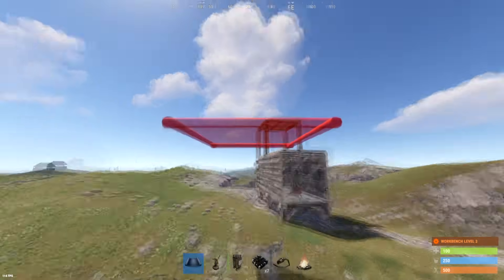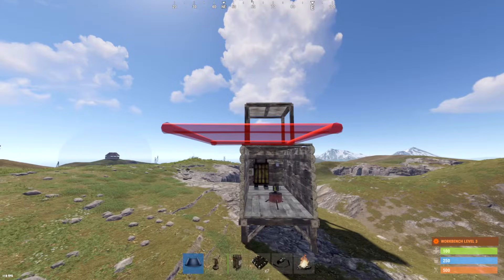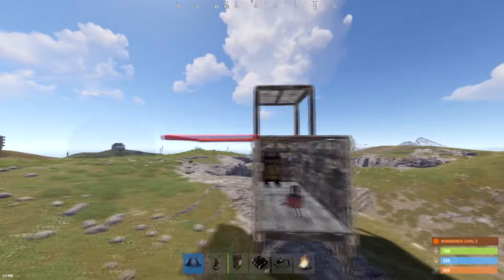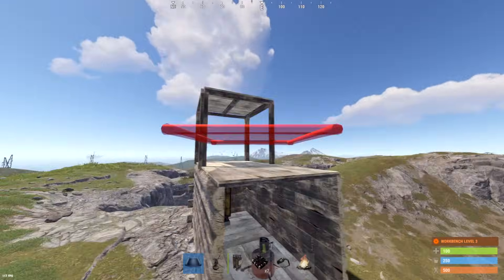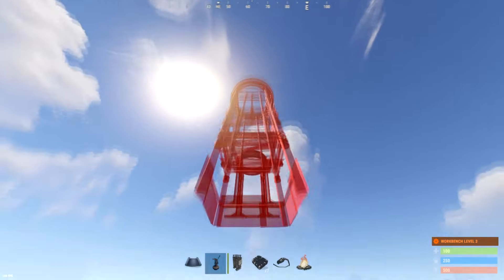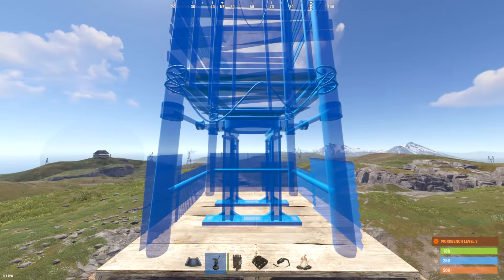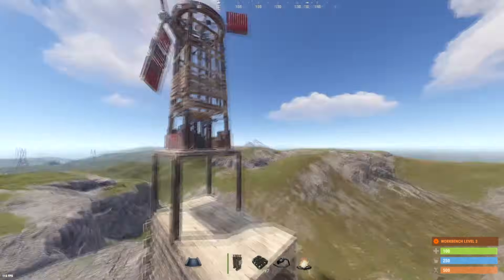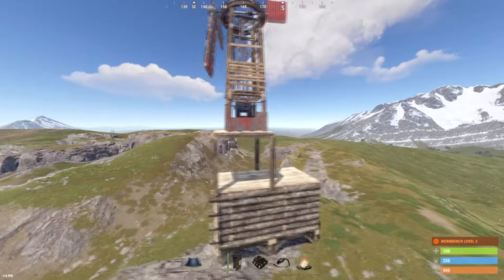How to Setup Wind Turbines in Rust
Learn how to set up wind turbines in Rust with this tutorial! Discover the best ways to optimize your turbine's electricity output by strategically placing it higher. Watch as we demonstrate connecting the wind turbine to a large battery to power your devices.